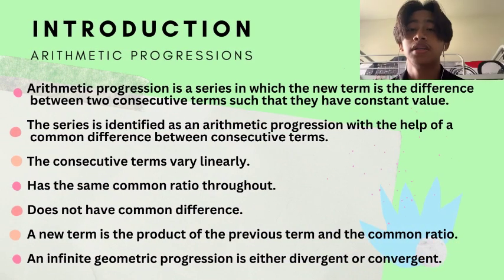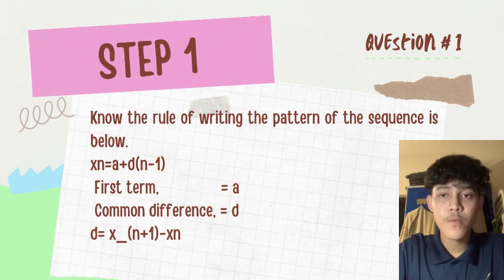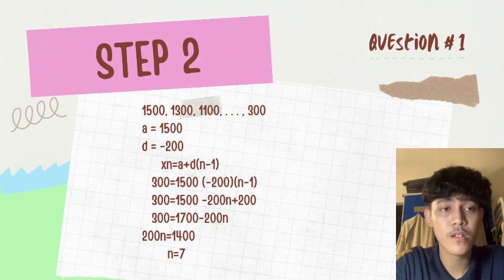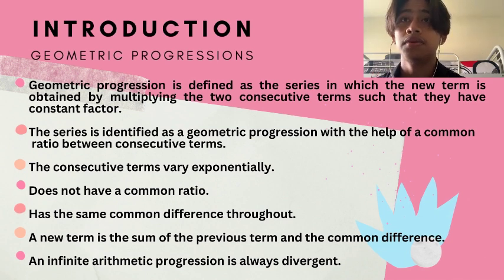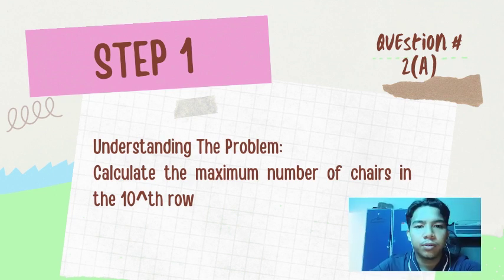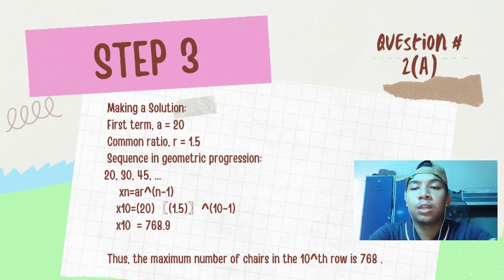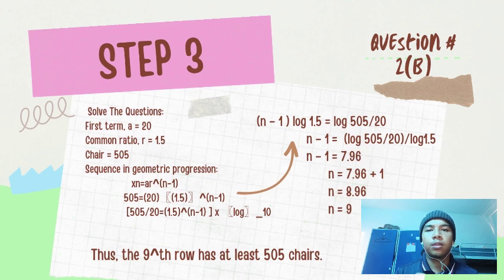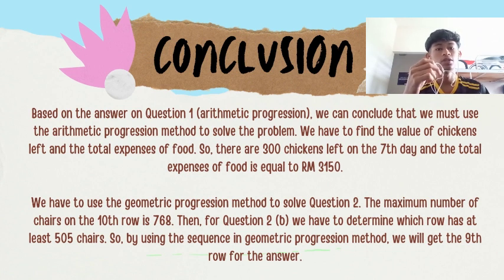PBL ALGEBRA G3 S3